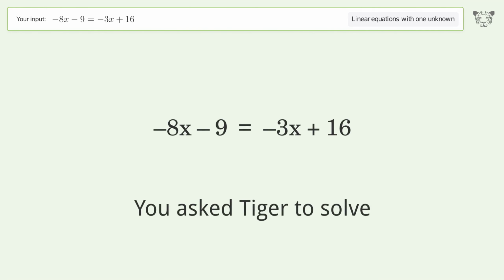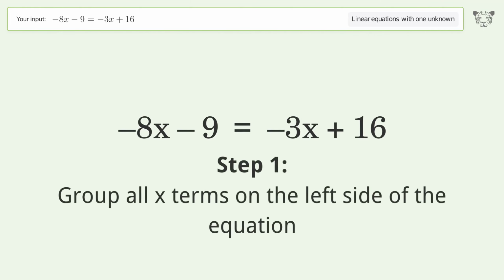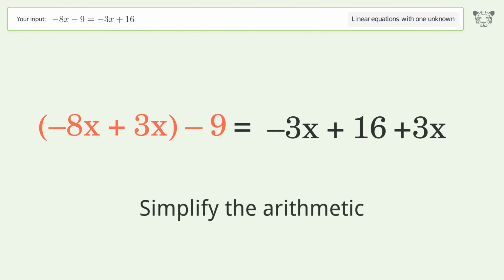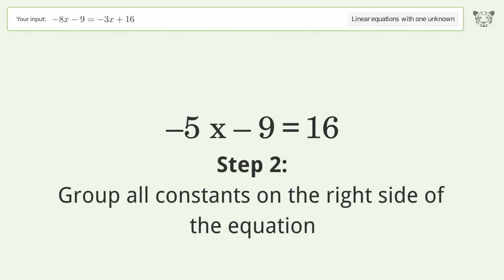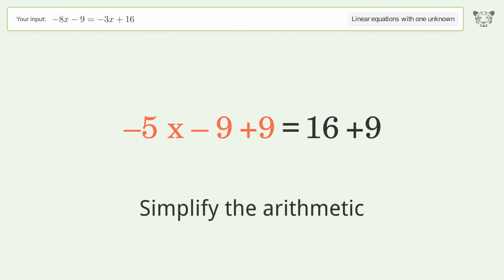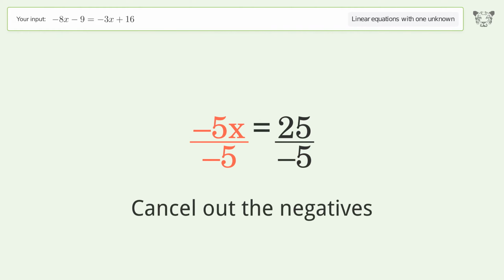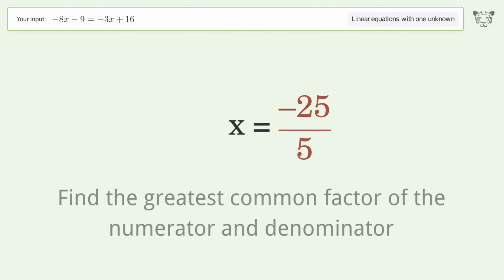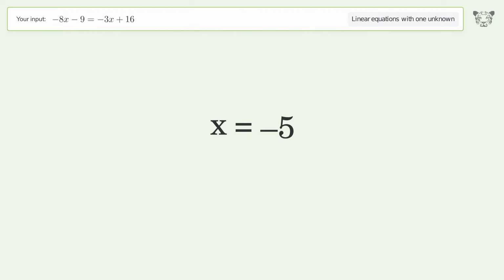Linear equation with one unknown: Solve -8x-9=-3x+16 step-by-step solution